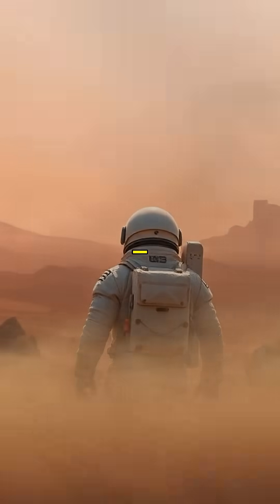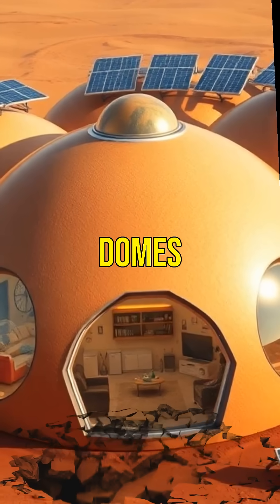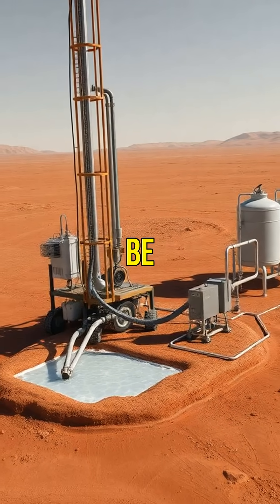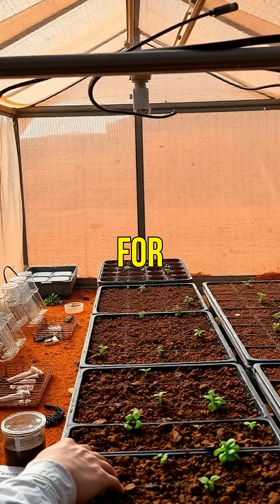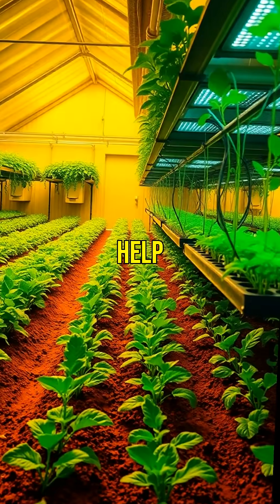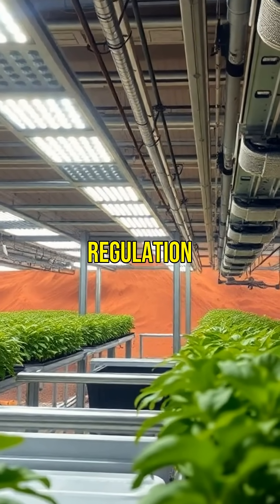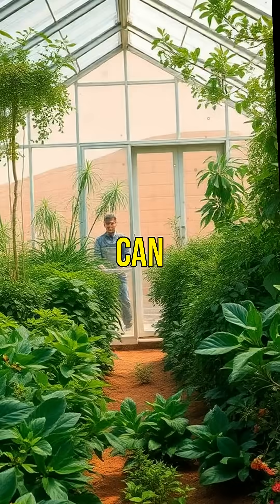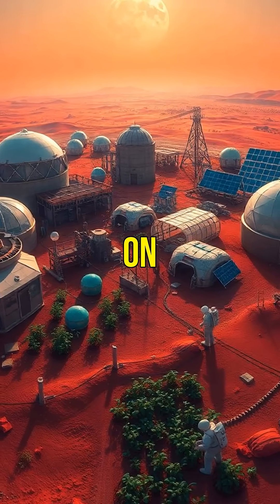Surviving on Mars The Ultimate Challenge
What would it take to survive on the Red Planet? Join us as we explore the incredible journey of building shelter, extracting water, and cultivating food on Mars. Discover how innovation and determination can turn a barren landscape into a thriving ecosystem. From airtight domes to hydroponic gardens, find out how humanity can make life on Mars a reality!